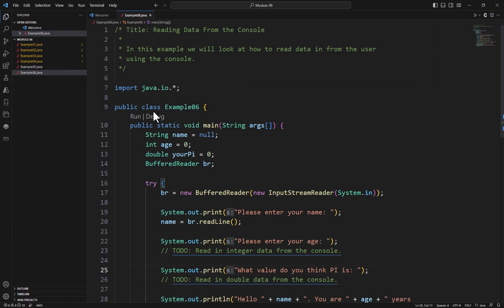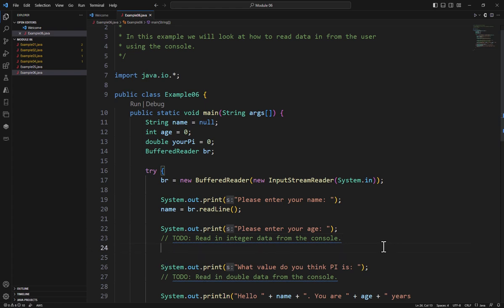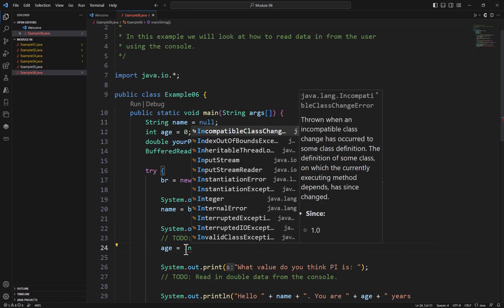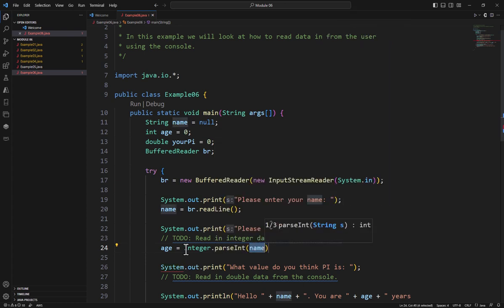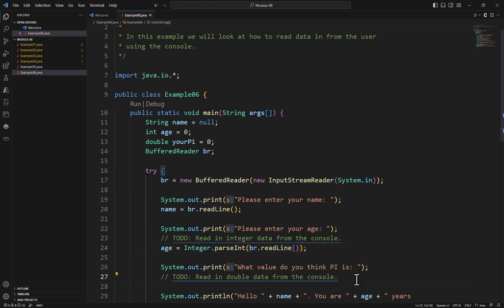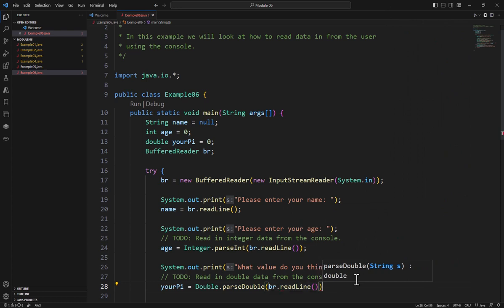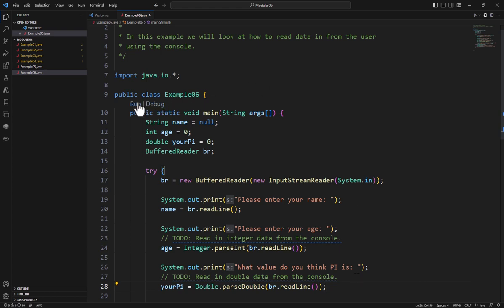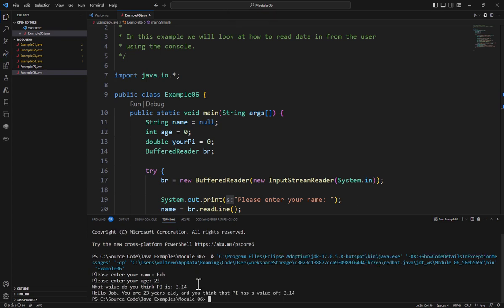Java Practice Examples - Module 6-6 Reading Numbers from Console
-- Video Description --
In previous videos we looked at how to read string data in from a console. In this video we look at how to read in different datatypes, such as numbers and booleans. To do this we look at some utility classes such as Integer, and the parse methods which Java provides for us.

-- Video Chapters --
00:00 - Introduction
00:26 - The Set Up
00:44 - Reading in an Integer
01:06 - The Integer Class
01:27 - Reading in a Double value